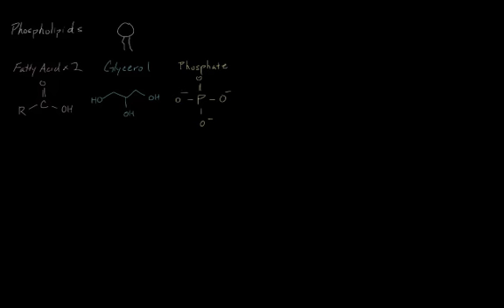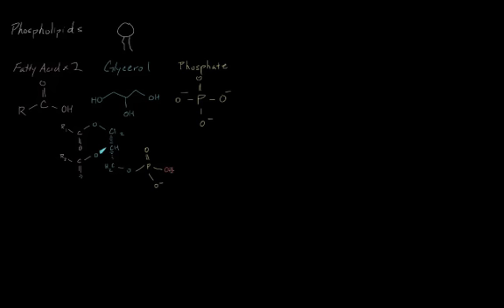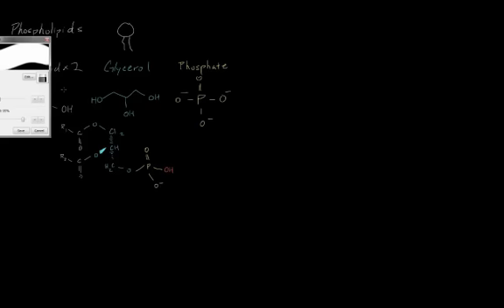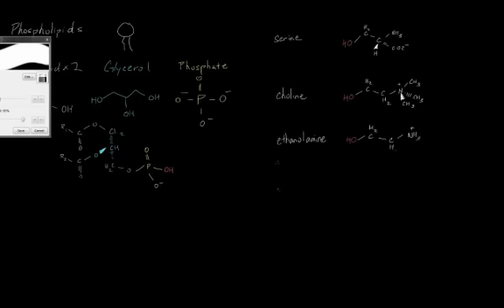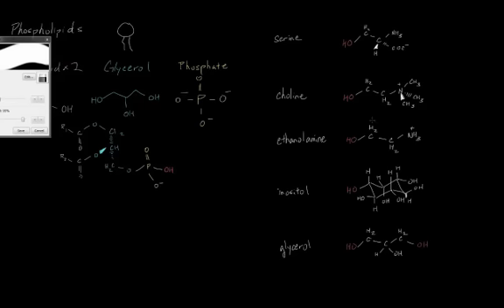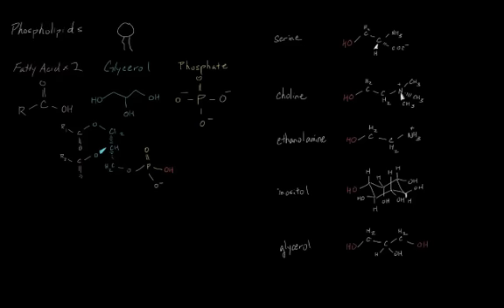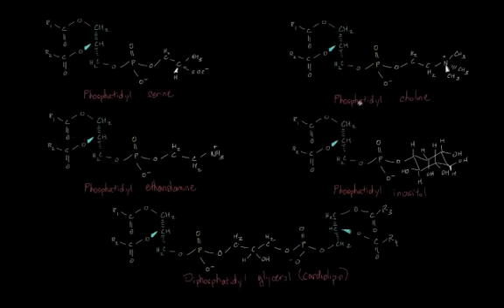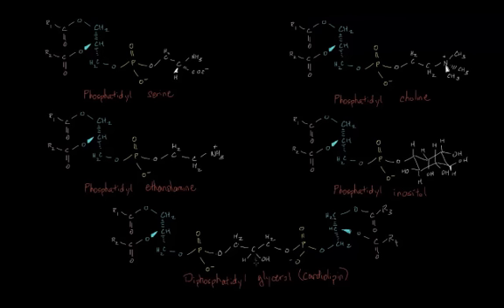Phospholipid structure | Cells | MCAT | Khan Academy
Learn about the detailed structure of phospholipids in the cell membrane. By Willaim Tsai. Created by William Tsai.